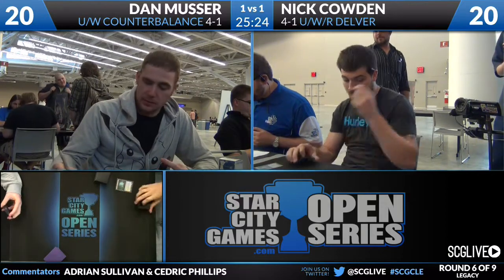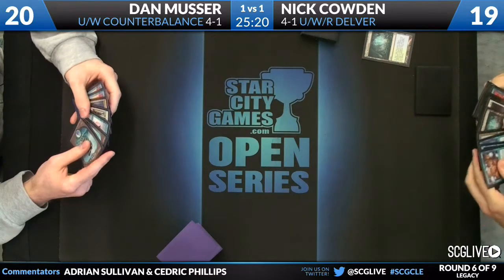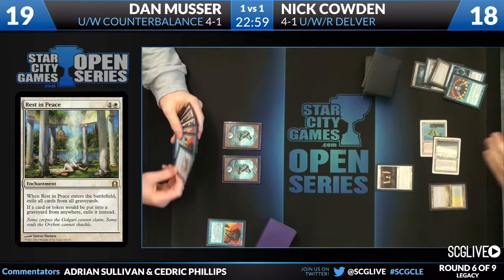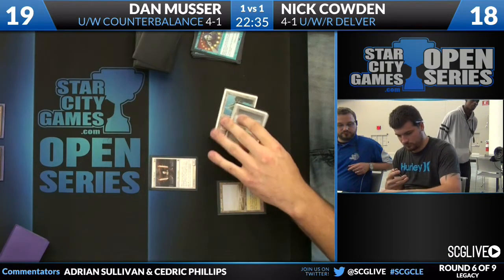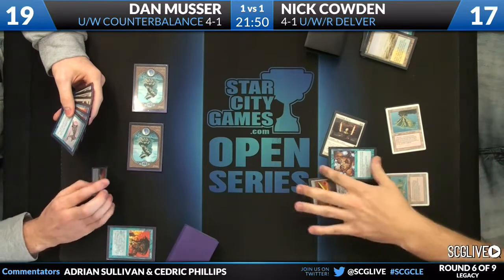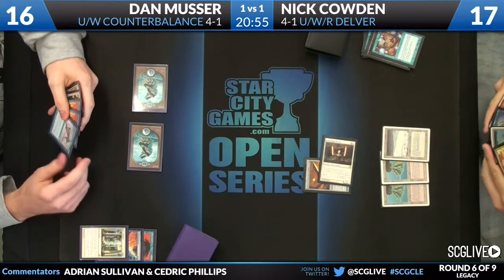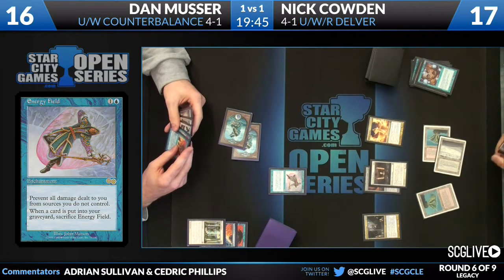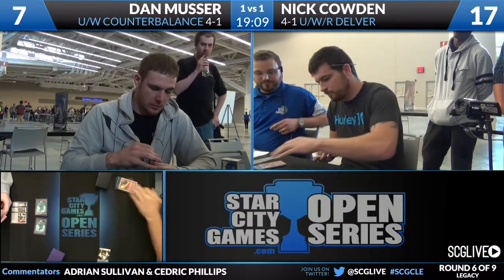SCGCLE - Legacy - Round 6b - Dan Musser vs Nick Cowden